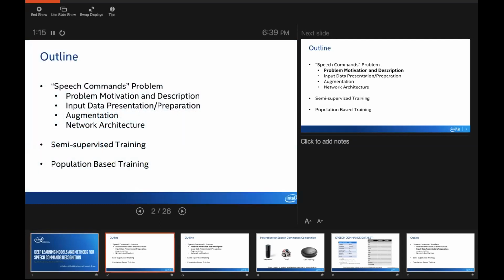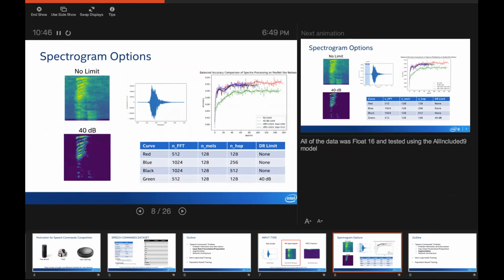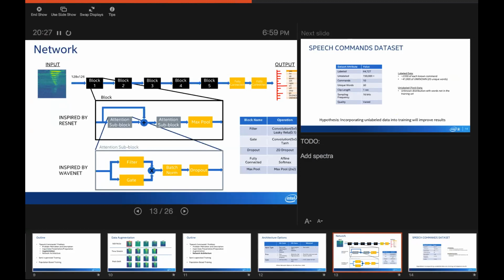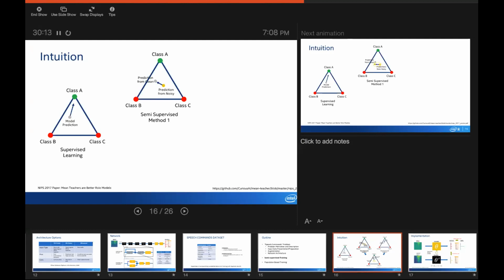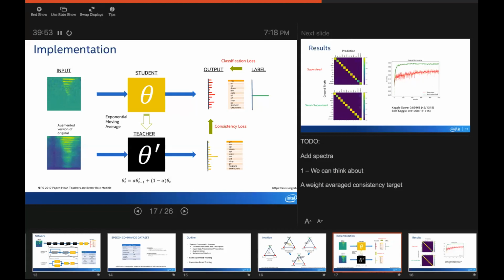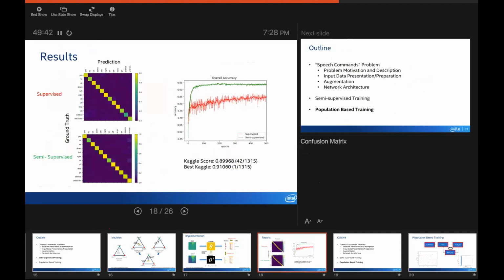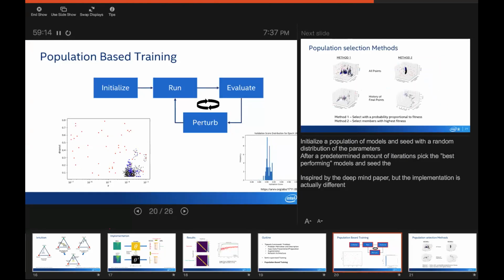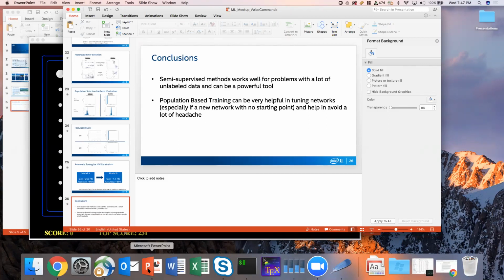Deep Learning Models and Methods for Speech Command Recognition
Livestream tech talk hosted by SF machine learning and Intel AI.
Speaker: Oguz, Research Scientist at Intel
Abstract: Fast and accurate recognition of short utterances of a limited vocabulary, which we refer to as "Speech Commands", can be important in multiple application domains such as robotics and personalized edge devices. In this presentation, we will show how to attain state of the art results using deep learning models and methods benchmarked on the recently released speech commands dataset Specifically, we will present the full pipeline (data augmentation, preprocessing, model topology, hyperparameter tuning) with an emphasis on using semi-supervised learning methods to leverage the vast amount of unlabeled data to significantly improve model performance.